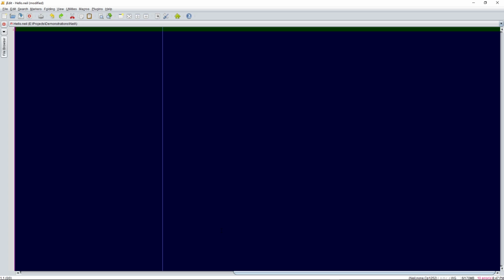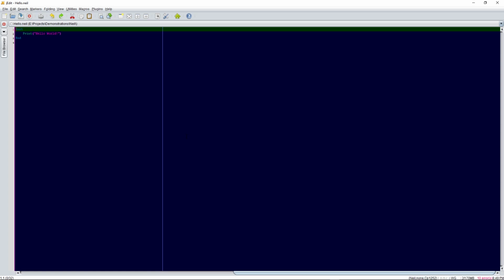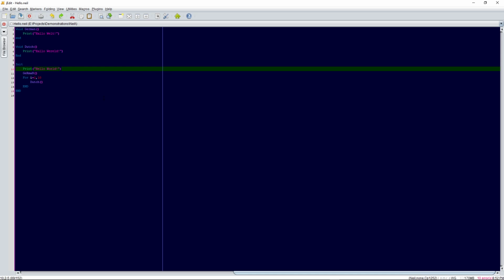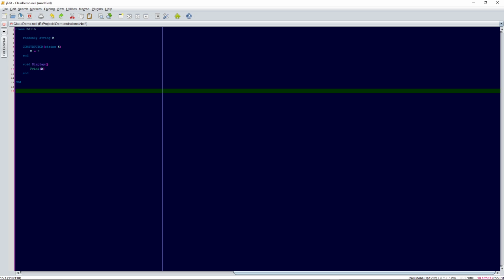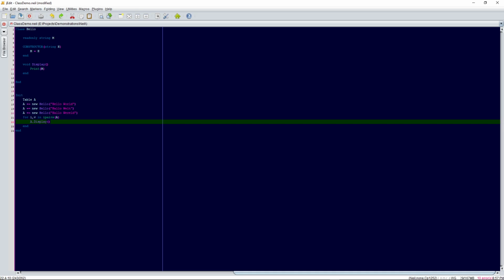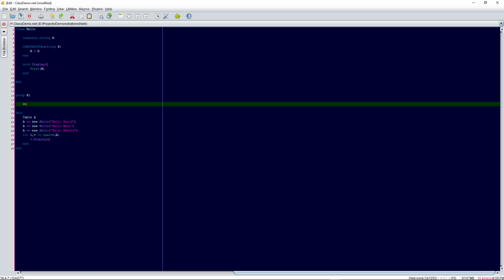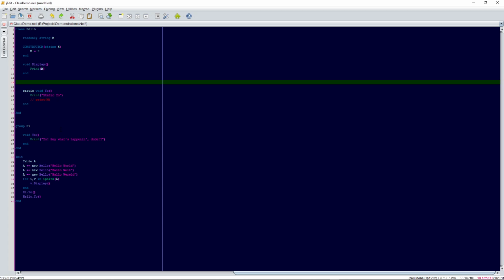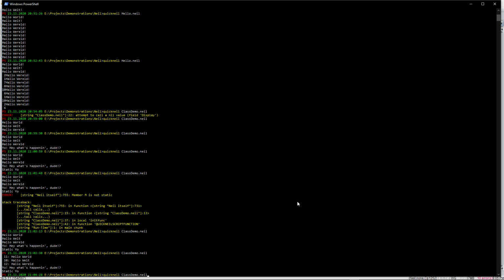A quick demonstration of the programming language Neil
In this video I am giving a quick demonstration of the Neil programminglanguage. Forgive me my narration, as I was just improvising and I am not quite sure if I'm such a got narrator in general. Please note, I am not really giving programming lessons, I basically assume you know the core fundamentals of programming. I am only giving a quick demonstration of how Neil works in it's basic functions. If you really want me to be more detailed and do this more in lesson style, please let me know in the comments, and I will try to give it a shot.

Therefore this video is only "a quick sniff".

A project (currently still in development) in which Neil is used can be found